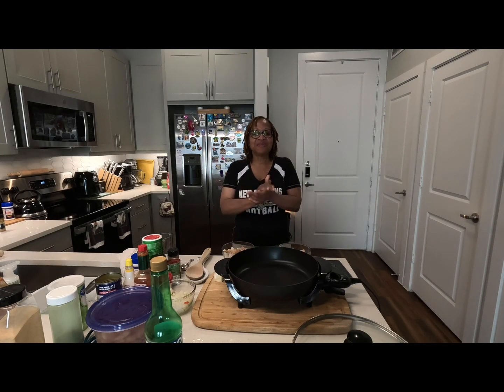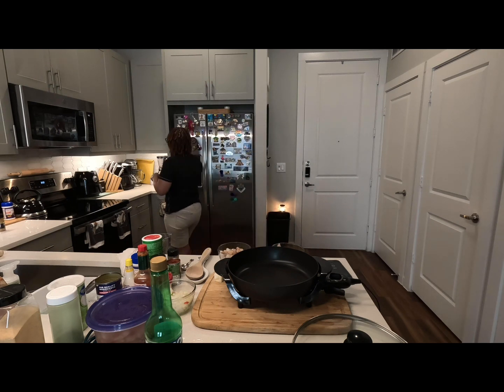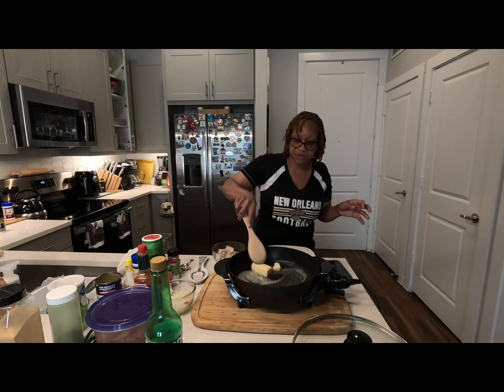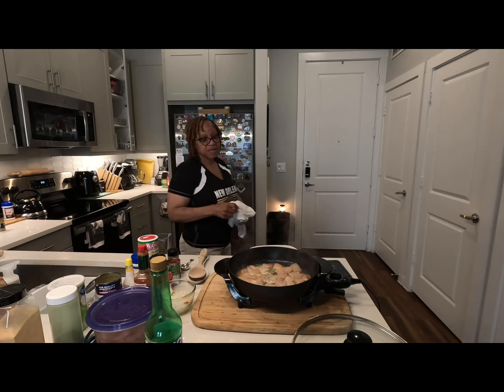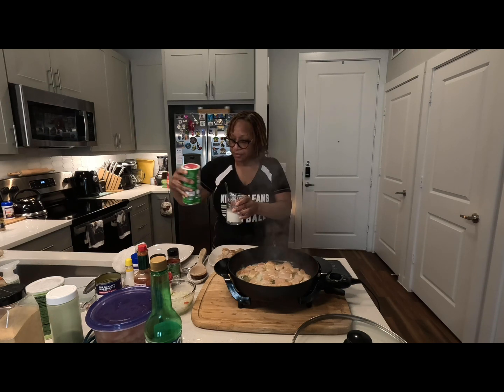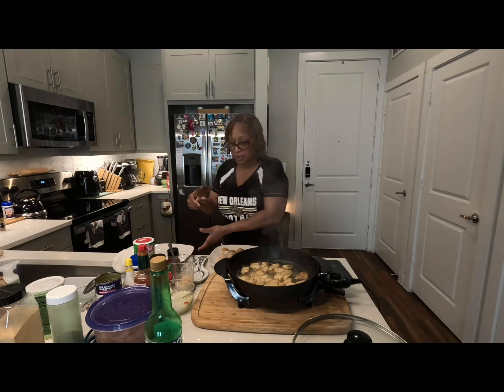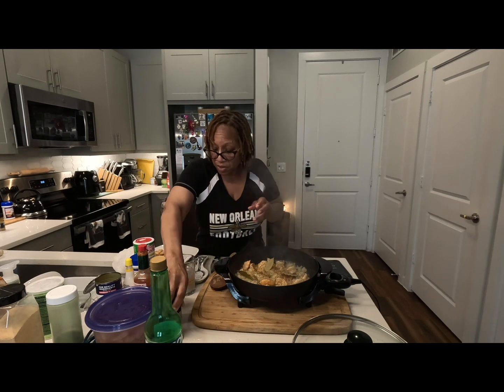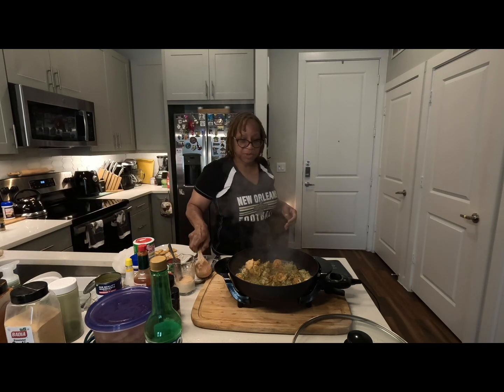Coubion aka Courtbullion (Red Gravy Fish Stew)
Creole fish stew CREOLE COURTBOUILLON

Cajun Coubion
Creole Courtbouillon

1 20-24 oz filet of barramundi fish, cut into large 2 inch chunks1 pound head on shrimp, cleaned1 tablespoon + 2 teaspoons creole seasoning1 cup all purpose flour1 cup grapeseed oil 2 medium onions, diced4-5 cloves garlic, diced3 celery ribs, diced1 medium green bell pepper, diced1/2 teaspoon dried thyme1/2 teaspoon dried oregano1/4 – 1/2 teaspoon cayenne pepper (depending on heat preference)2 bay leaves1/4 cup tomato paste3/4 cup dry sherry1 can whole tomatoes4 cups seafood stock or waterscallions, for garnishcooked white rice, for serving
Pat the fish dry and place on a plate, season all sides with  1 1/2 teaspoon creole seasoning. In a bowl, season the shrimp with 1/2 teaspoon creole seasoning.
Heat 1/4 cup of grapeseed oil in a large dutch oven. Over medium high heat, lightly brown the fish in one layer, skin side down first, about 3 minutes per side. Remove from the pot and set aside. Add a bit more oil if the pot looks dry and lightly brown the shrimp, 3-5 minutes more. Remove and set aside.
Add 3/4 cup oil to what is already in the pot, heat until a pinch of flour sizzles immediately when touching the oil. Gradually whisk in 1 cup flour. Turn down the heat to medium. Continue to whisk vigorously to make the roux. The oil will absorb the flour and gradually begin to darken. The roux burns easily so do not leave this unattended. Cook for 20-25 minutes, until it has darkened to a red brown color.
As soon as you reach this stage, add the diced onions, garlic, and 1/4 teaspoon salt. Turn the stove back up to medium high, sautée the onions for minute or so. Add the celery and another 1/4 teaspoon salt. Sautée for another minute. Add the bell pepper . Sautée again. The roux will continue to darken during this process. That’s alright. Do not be scared of the darkness! Add 1 tablespoon creole seasoning, dried thyme, oregano, cayenne, and bay leaf. Mix and cook for another minute so. Push all the vegetables to one side of the pan, add the tomato paste to a part of the pan where it will have direct access to the hot pan. Stir with a wooden spoon, the heat will loosen up the concentrated paste and allow if to begin releasing its flavors. After a minute, mix it in with everything else in the pot. Pour in the sherry and cook for 2-3 minutes until the alcohol has cooked out. Next add the whole tomatoes along with any juice in the can. Use the back of a wooden spoon to gently break the tomatoes up a bit. Add the stock, if you are using, or water. Mix well, partially cover, and cook for 30-35 minutes for all the flavors to come together. Taste the stew and adjust the seasoning
Add the fish and cook until they flake easily, 10-15 minutes. Grab the handles of the pot and gently swirl the pot so that all the fish gets cooked. Do not stir or the fish will break up. Add the shrimp in the last 5 minutes of cooking. Serve with white rice and scallions.